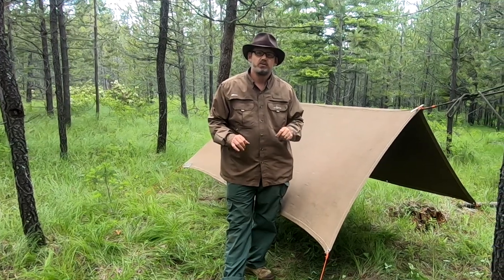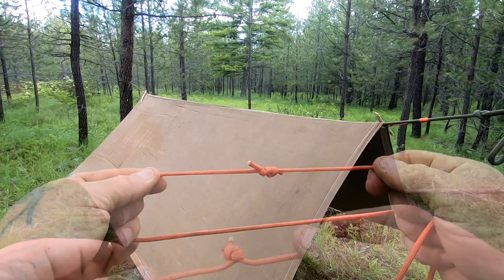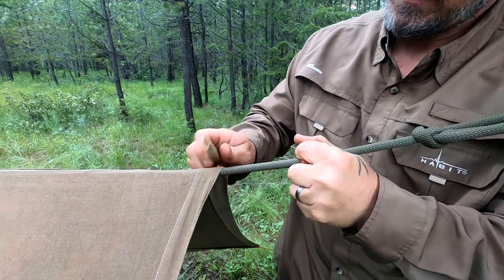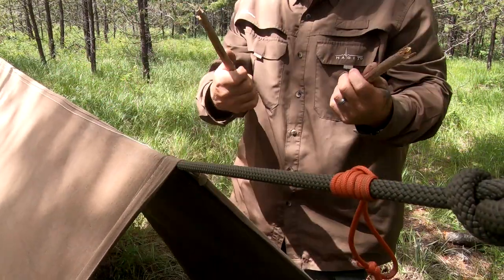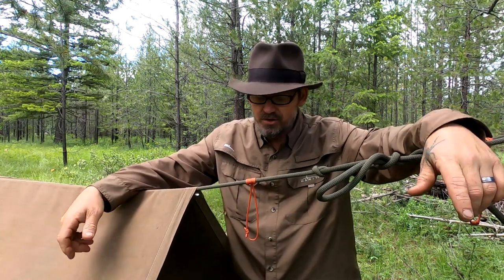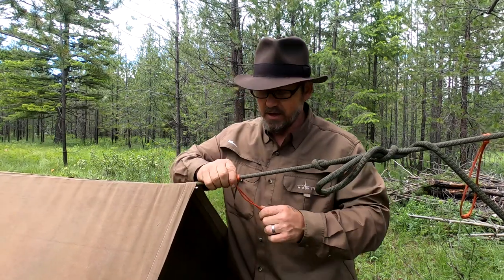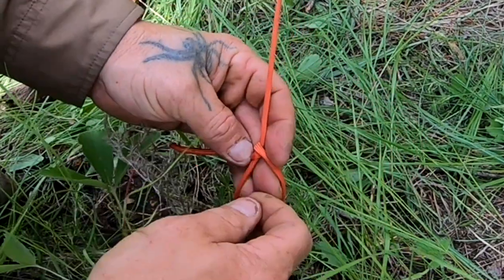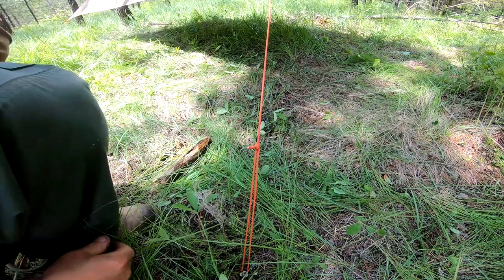What Knot to do | FRICTION HITCHES elevate your outdoor game, you will look like an outdoor boss.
We are going to learn to tie two different universal friction hitches that you will find many uses for in camp.  Then we are going to learn two different guy line adjustments the taut line hitch and the midshipman's hitch.  both are excellent for adjusting tension on a line.  These knots will make you look like a pro when camping with friends.

Visit my online store for all manner of leather and steel goods crafted by hand from Angel Babi and Norseman

Business mailing address:
Priest River, Idaho 83856